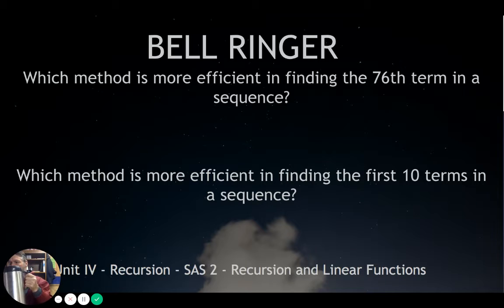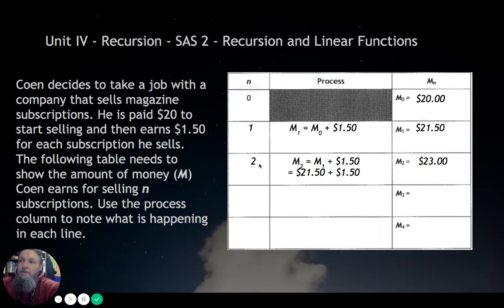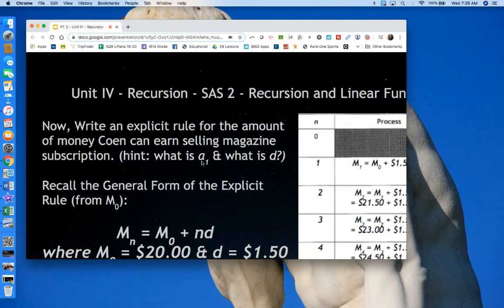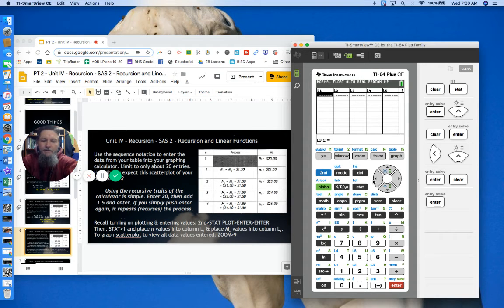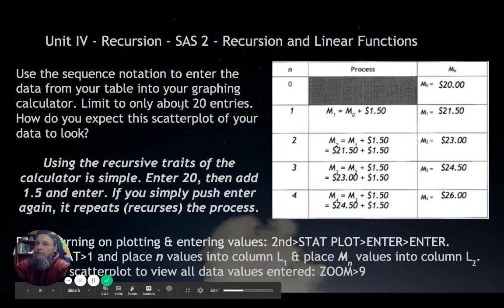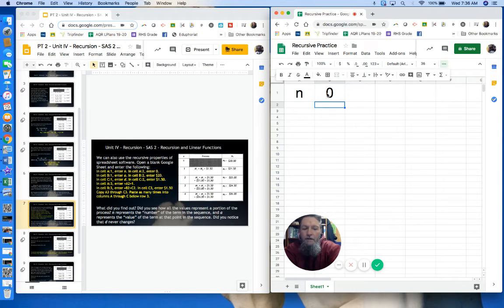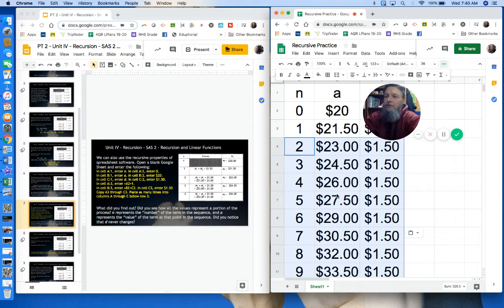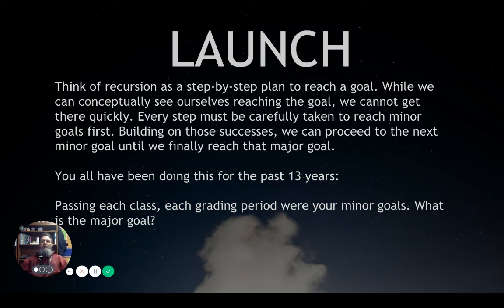Unit IV Recursion SAS 2 Recursion and Linear Functions PART 2 Google Slides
In this lesson, we delve deeper into the recursive process and compare it to the explicit process. Each process has it's pros and cons, and we discuss those, also.